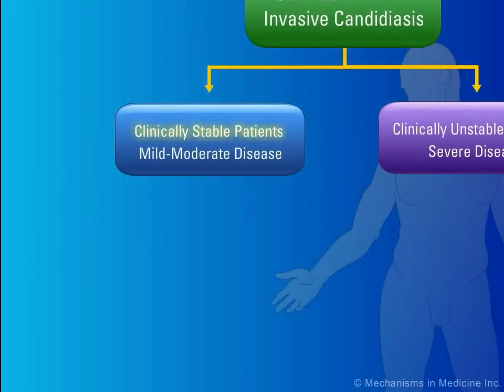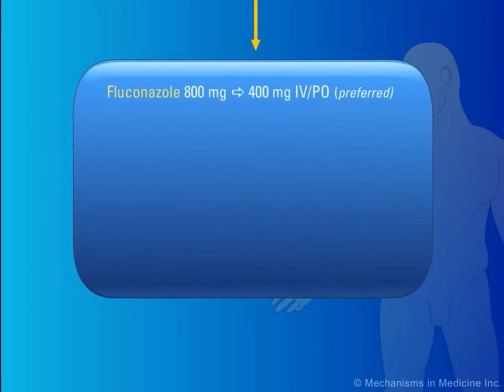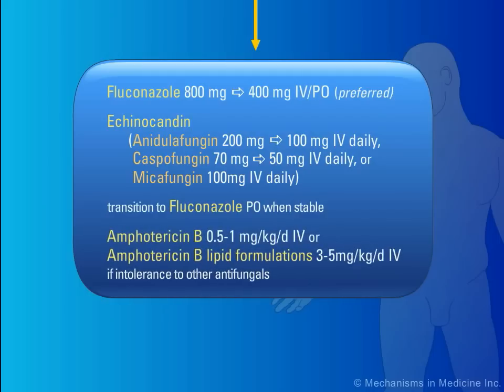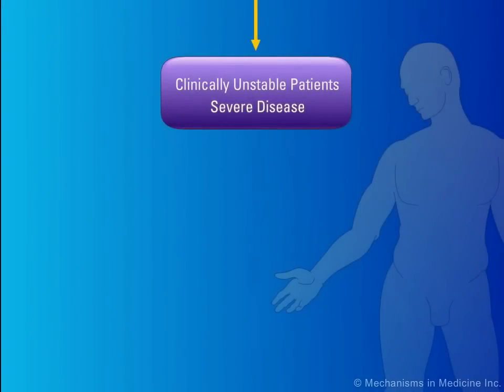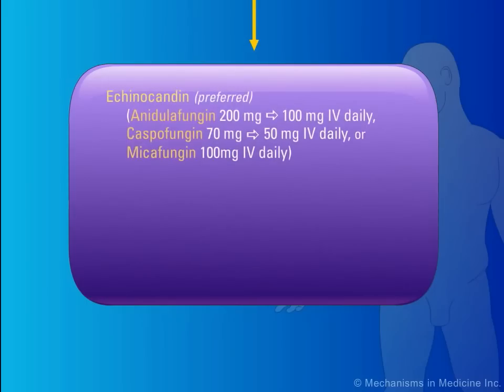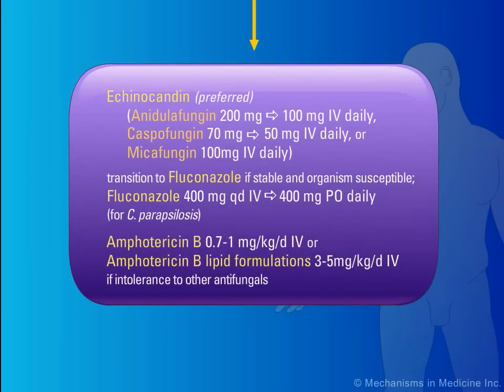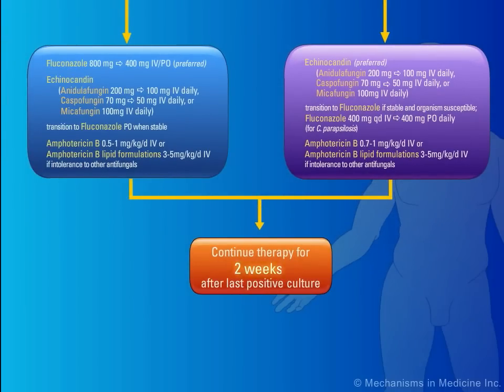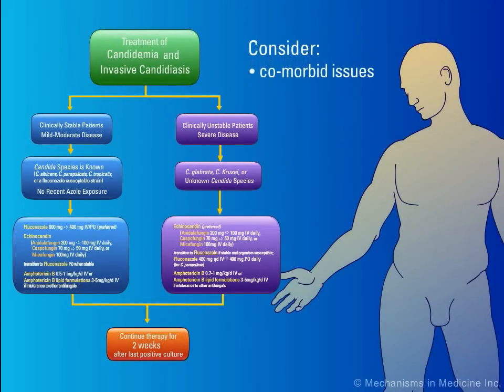Candidemia/Invasive Candidiasis Treatment Algorithm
Animation Description:
The Infectious Diseases Society of America has developed guidelines for the initial treatment of candidemia and invasive candidiasis. Simple steps for treatment are outlined in this clinical practice algorithm. Successful treatment depends on the ability to differentiate between clinically stable and unstable patients. Watch this animation for more information.